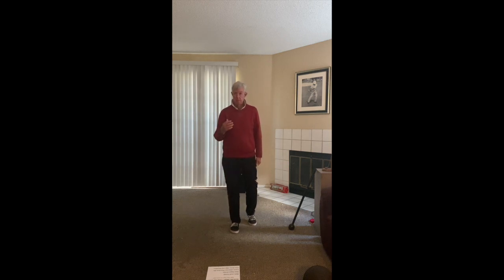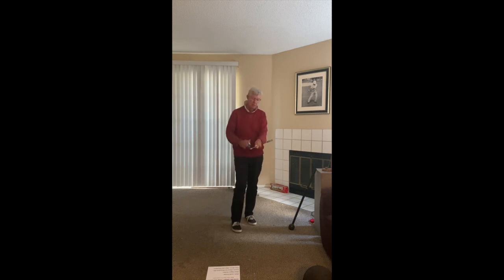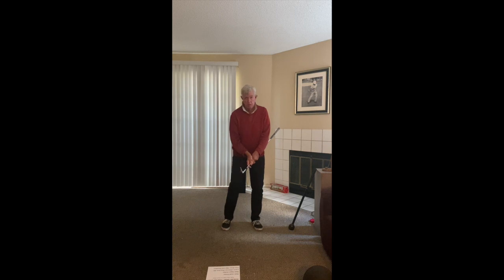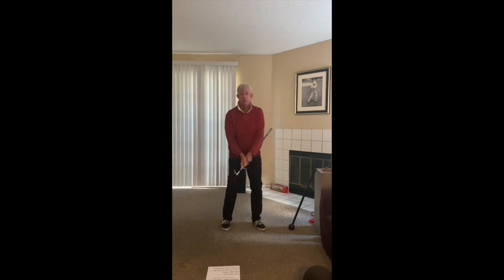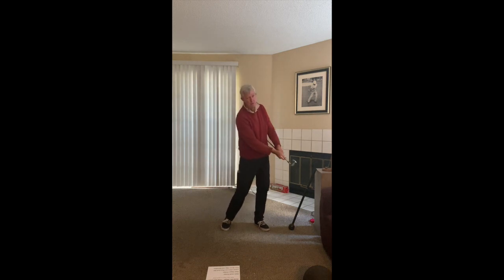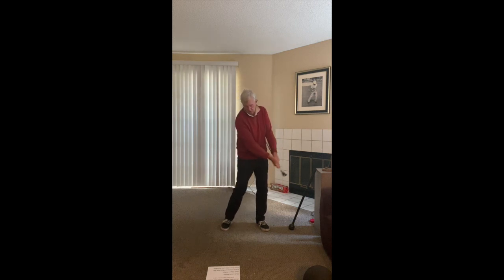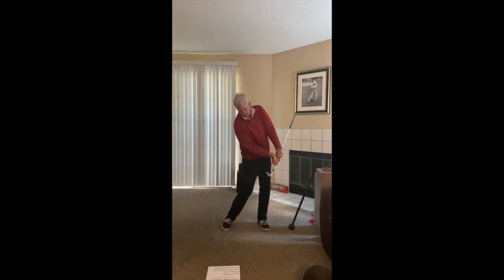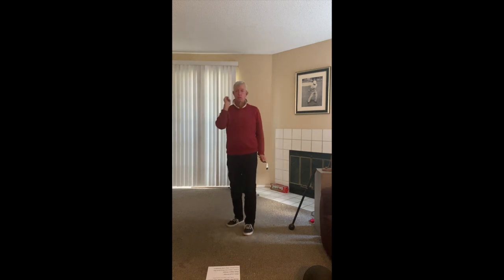Proprioception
This video is about proprioception.That is, your kinesthetic awareness of your body in three dimensional space. It is very difficult improve your Pivot until you acquire an awareness of your Pivot components.